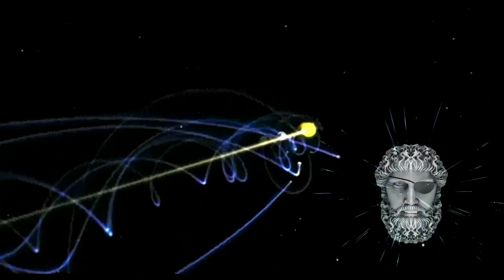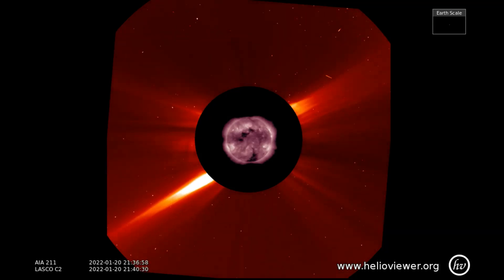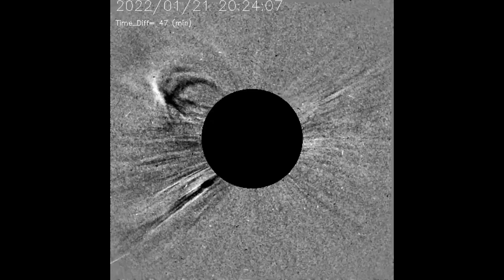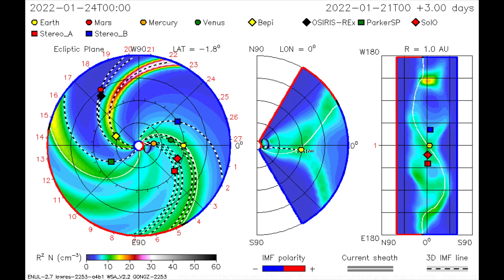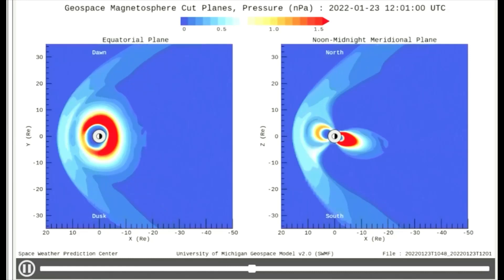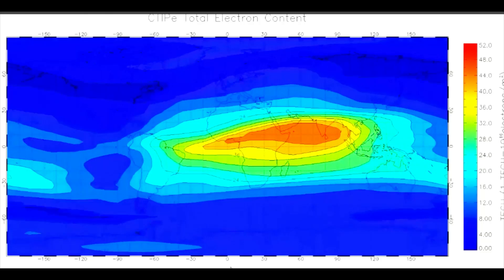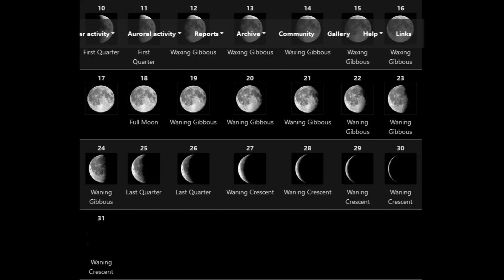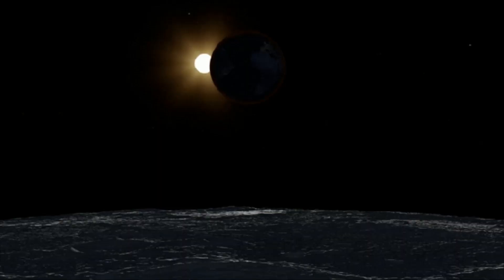Observe this Solar eruption heading toward Earth